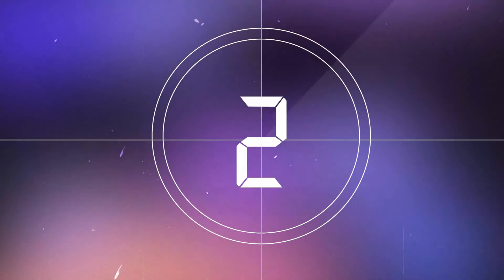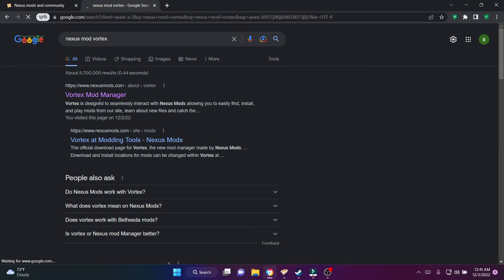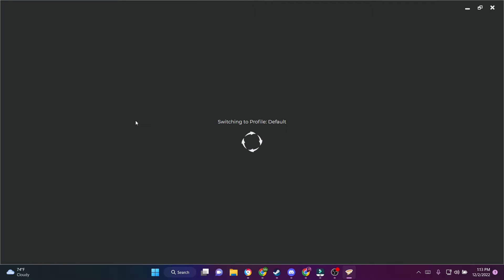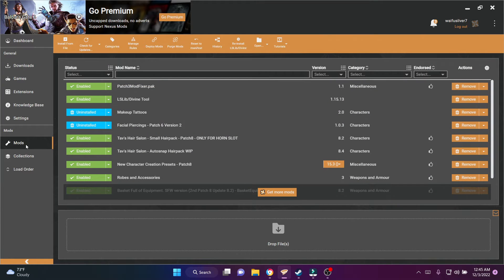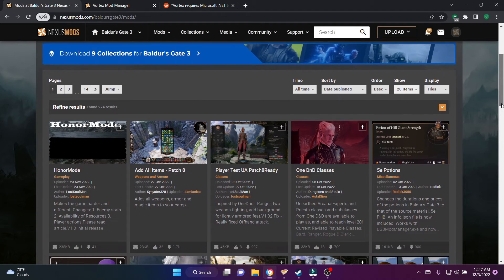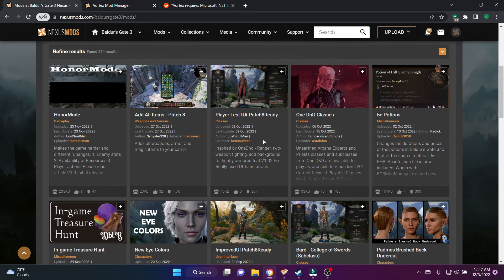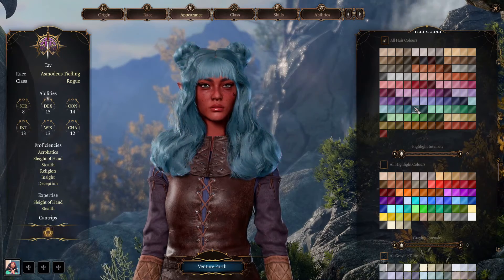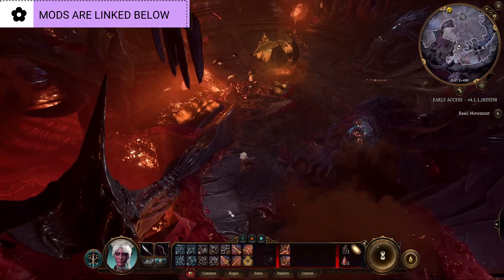How to MOD Baldur's Gate 3 [ Full GUIDE Tutorial ] With Vortex Mod Manager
How to mod Baldur's Gate 3 Using Nexus & Vortex Mod Manager.
It is important to follow step and download the requirements needed.

Time Stamps:
Intro: 0:12
Step 1: 0:29
Step 2: 1:12
Nexus Mod account:

Step 3 Open Vortex: 1:51
Step 4 Login: 1:58
Step 5 Add BG3: 2:15
Step 6 .NET pop up: 2:39
* Note you can hit the fix option within the vortex mod manager*
This is the manual option

Step 7 Important files: 3:21
Baldur's Gate 3 Mod Requirements

*BG3 mods need LSLib/Divine Tool and Patch3 mod fixer (Vortex usually recommends what is needed.*

Step 8 Basic information: 4:05
Patch 9 BG3 UPDATES: 4:50
Step 9 Checking Mods/ Showcase: 5:20 - 6:51
Clothing location:  7:00 - 8:48
Mods In the Video:

Tav's Hair Salon Autosnap  * is included in download zip*